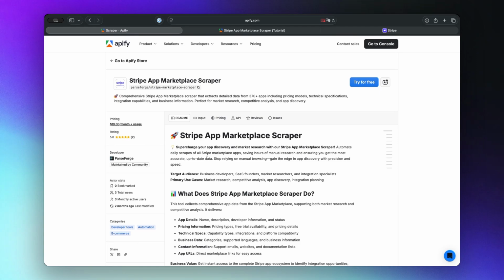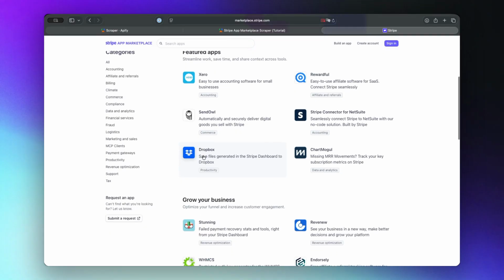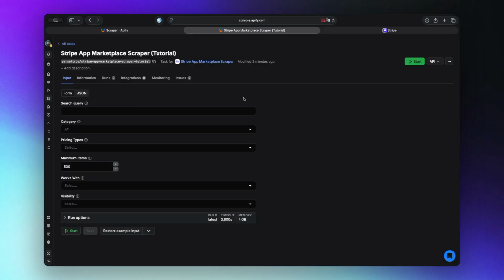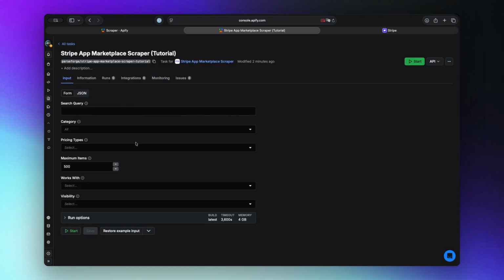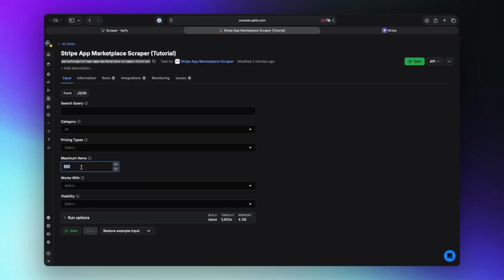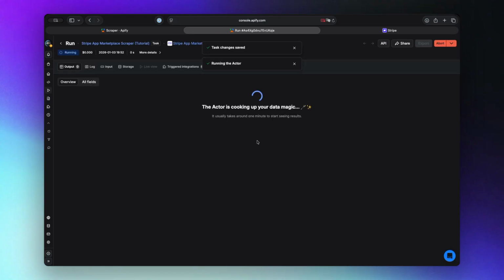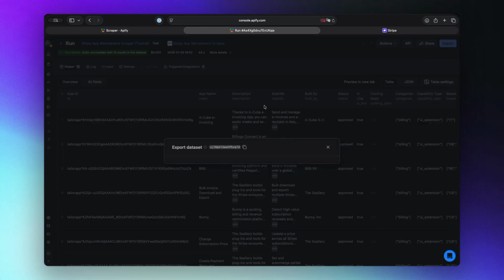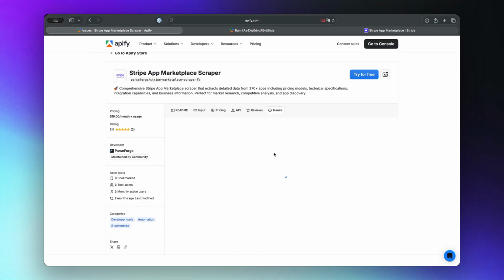Discover & Analyze Stripe Apps Automatically from the Stripe App Marketplace (Tutorial)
In this video, I walk through how to use the Stripe App Marketplace Scraper on Apify to extract structured data from the Stripe App Marketplace.

This actor is designed for SaaS founders, business developers, integration specialists, and market researchers who want visibility into the Stripe app ecosystem. You can search by keywords, categories, pricing models, and integration types to discover apps, analyze competitors, and plan integrations.